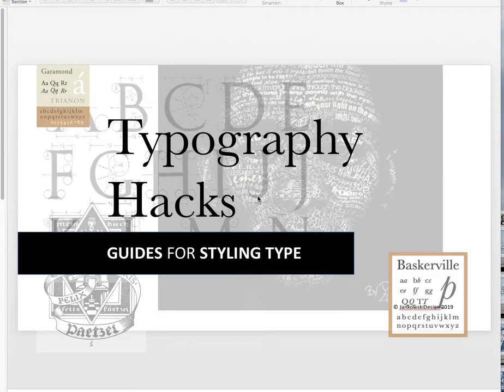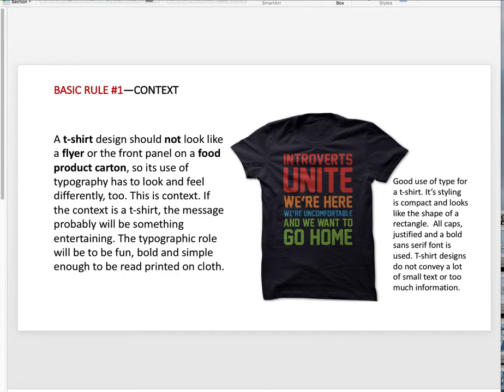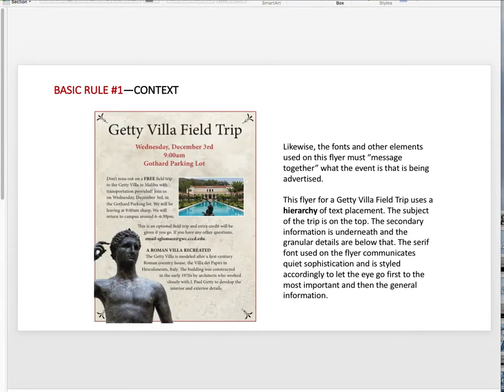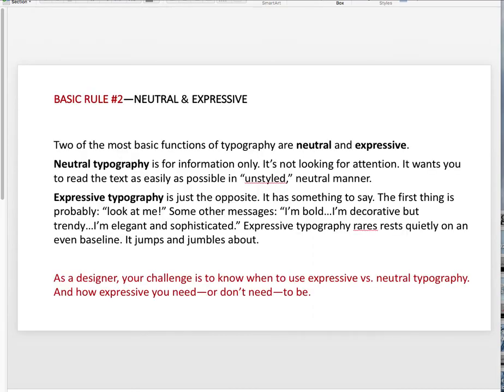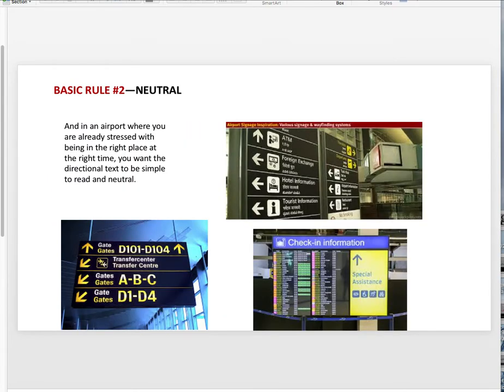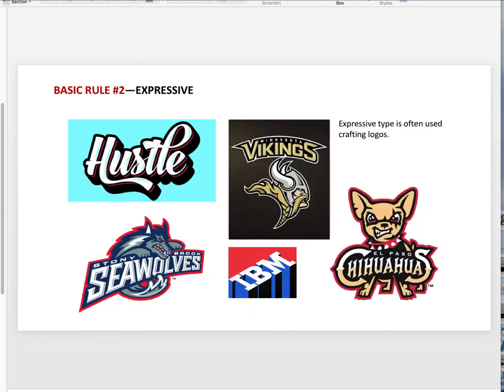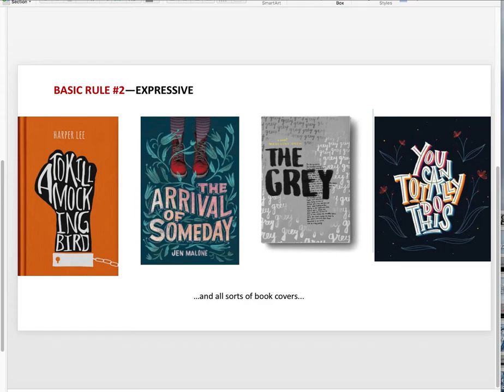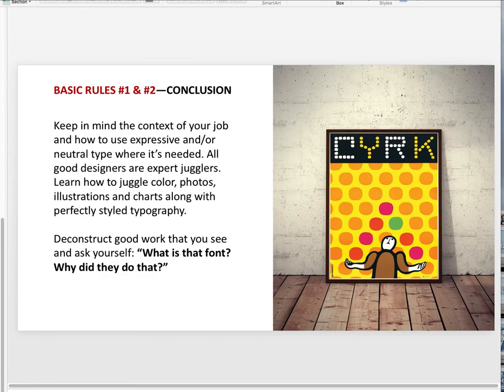Part 4-Guides for Styling Typography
This will be the last video lecture in this series on typography. This lecture is about how you can work with type to achieve the look and vibe that you're after.